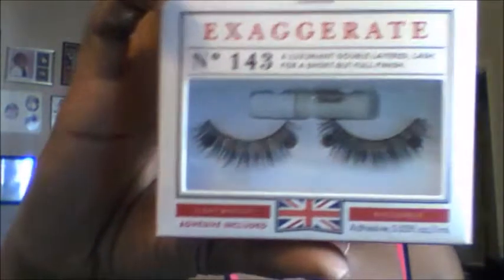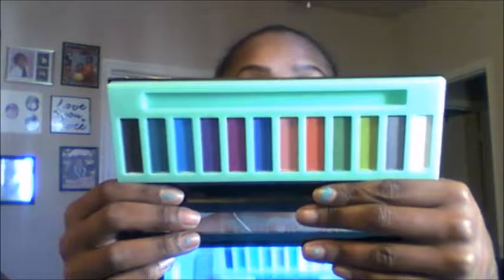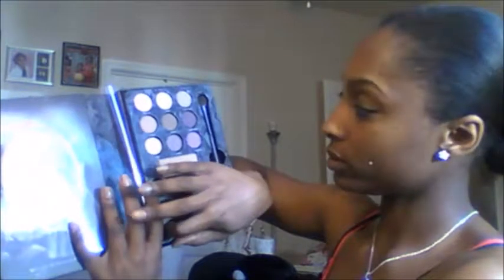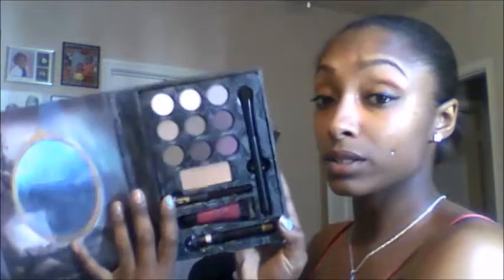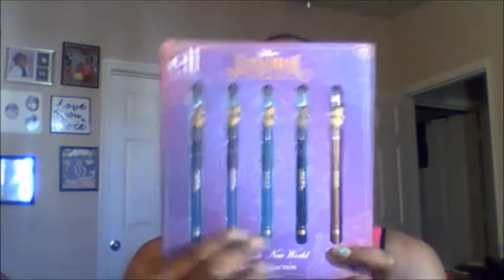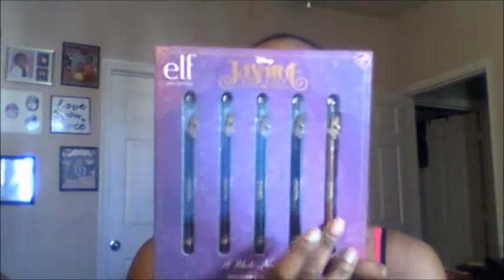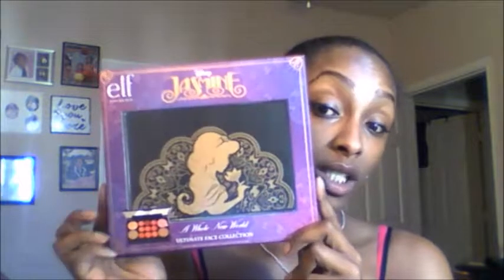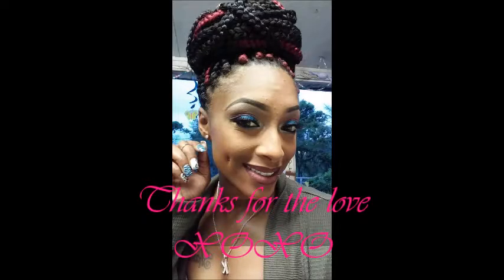Online Shopping//Haul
_WET&WILD COMFORT ZONE PALETTE
_WET&WILD-BIRTHDAY SUITE LIPSTICK
_JESSE'S GIRL-BROWN EYED GIRL PALETTE
_L.A. GIRL- NEON PALETTE
_DISNEY VILLAINS-WICKED SHADOW PALETTE
_ELF DISNEY JASMINE-A WHOLE NEW WORLD- EYELINER COLLECTION
_JASMINE-ULTIMATE FACE COLLECTION
_CAST OF SPELL BEAUTY BOOK- URSULA, EVIL QUEEN, MALEFICENT
_SNOW WHITE ARDELL-333 (WINE)
_ARIEL-DEMI WISPIES-205,204,203
_GOOD VS EVIL-DEMI-ROMANTIC-203 (LACIES)